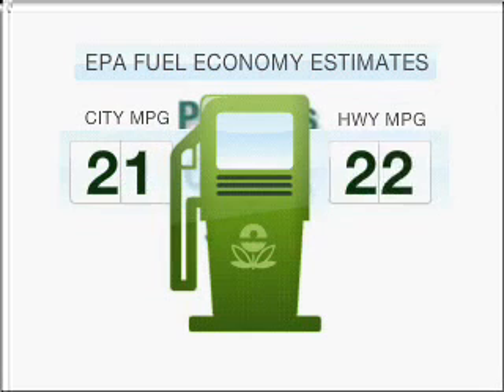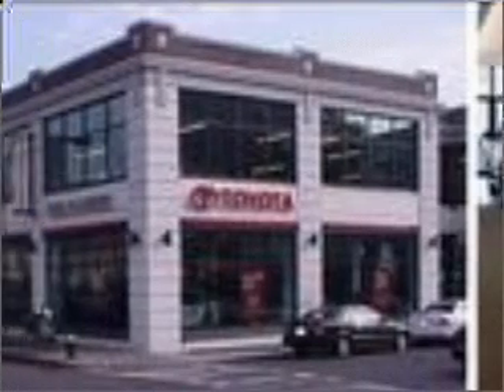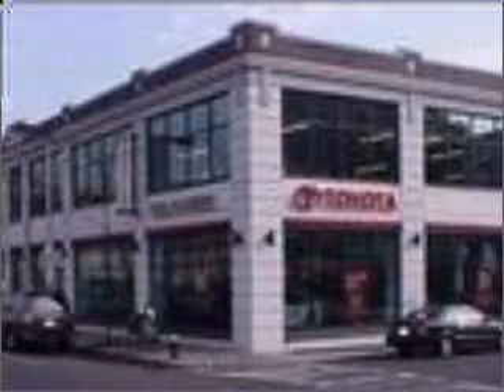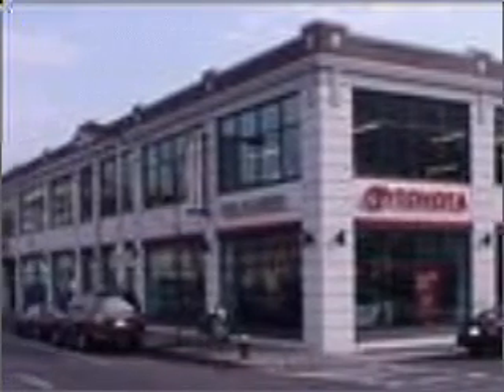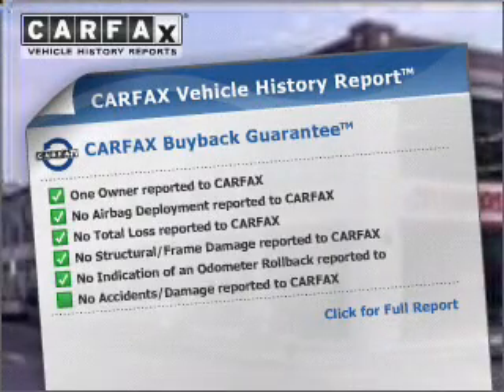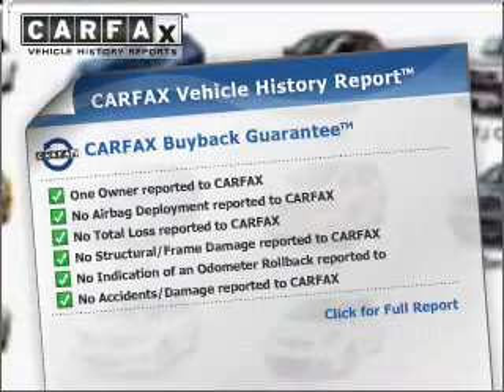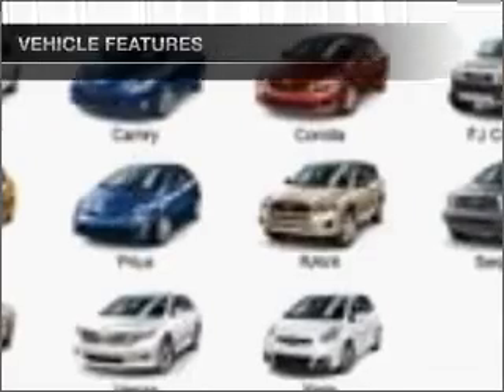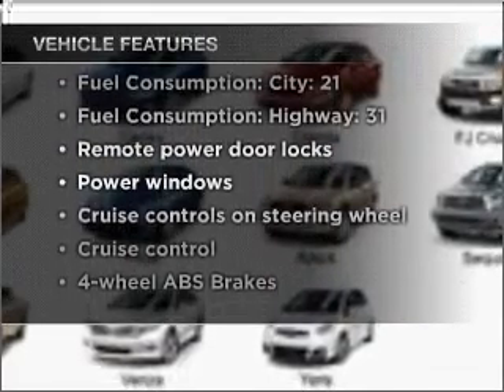2010 Honda Accord - Boston MA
Year: 2010
Make: Honda
Model: Accord
Trim: 2.4 LX-P
Engine: 2.4 liter inline 4 cylinder 16 valve
Transmission: 5-Speed Automatic
Color: Red
Mileage: 30495
Address:
32 Brighton Ave.